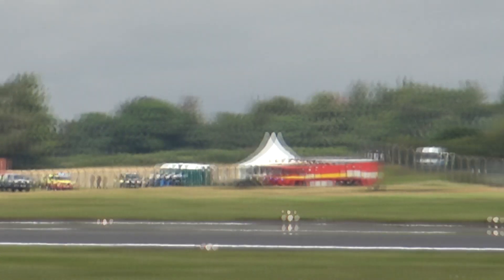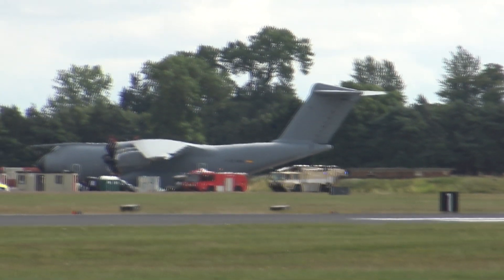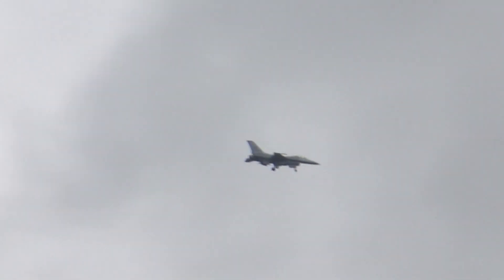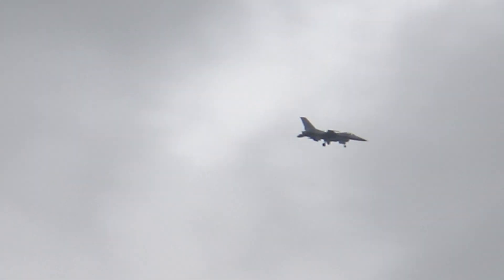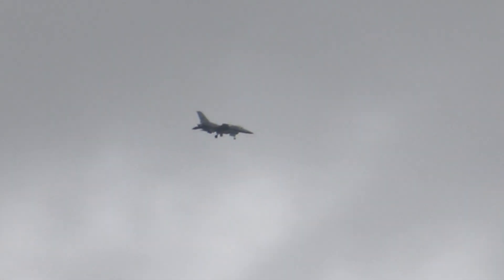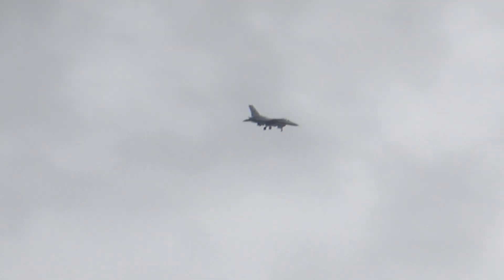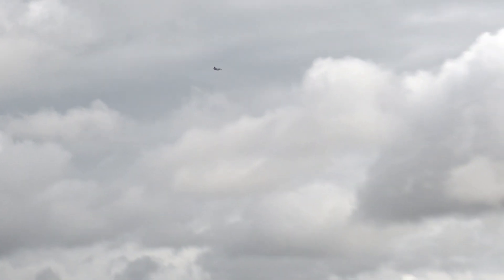USAF F-16 Emergency Landing | RIAT 2019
Mid display, the US Air Force's F-16 Fighting Falcon, also known as the 'Viper', suffered an issue.
Having turned out of the high speed pass, the pilot exclaimed he felt a shudder and cancelled the rest of the display. He then flew over and around the airfield at a higher altitude several times to run safety checks.
After that, the pilot brought the aircraft down the runway heading at low level giving everyone a chance to examin the airframe. It was noticeable that there was a reasonable chunk of the right elevator missing!
The emergency crews were ready for worse case scenario but, and thank god, it wasn't necessary. The pilot did an excellent job, landed the aircraft delicately and all was well - except for the airframe!

Not sure if it was due to aircraft overstressing having turned out of the high speed pass, or if it was a bird strike or something else.

Don't forget to check out my Instagram (@aviation_highlights) and my Twitter (@av_highlights) for more photos, videos and updates!